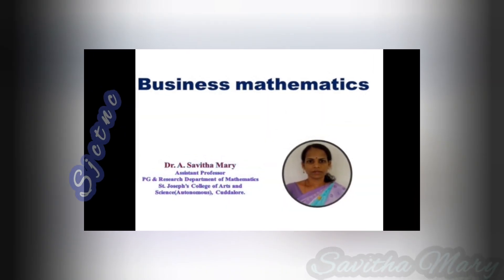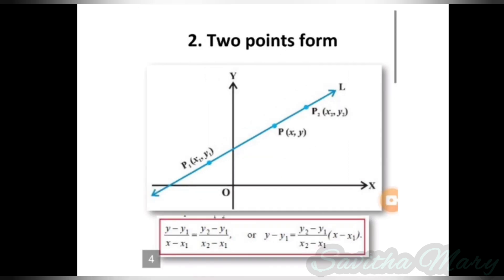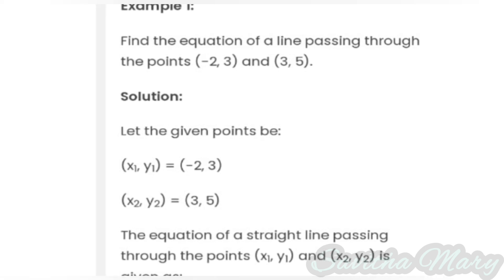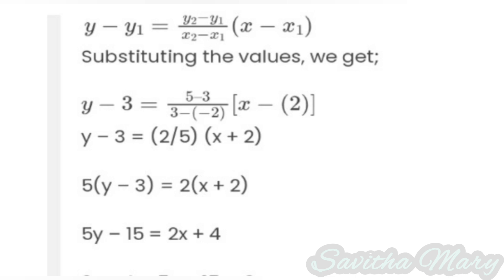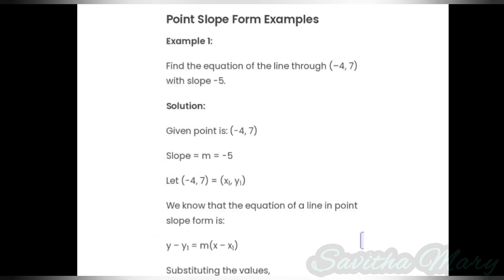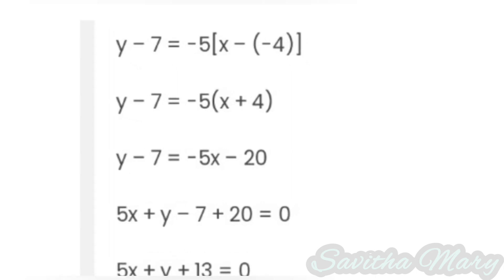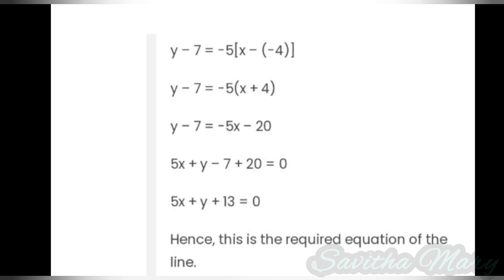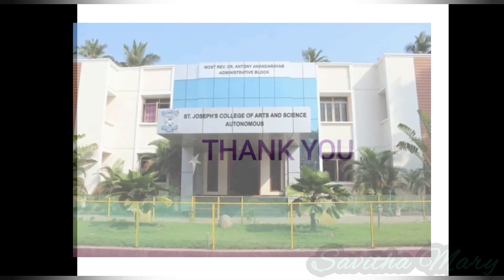SJCTNC-DR.A. SAVITHA MARY- AMCM401-BUSINESS MATHS- UNIT 2 - EQUATION OF STRAIGHT LINE